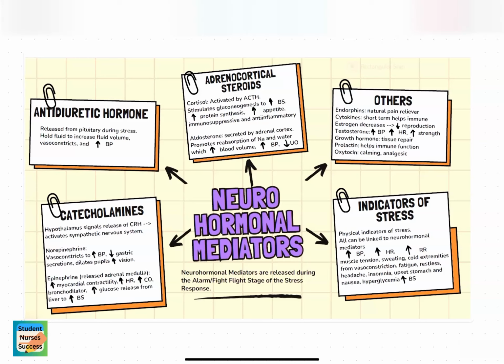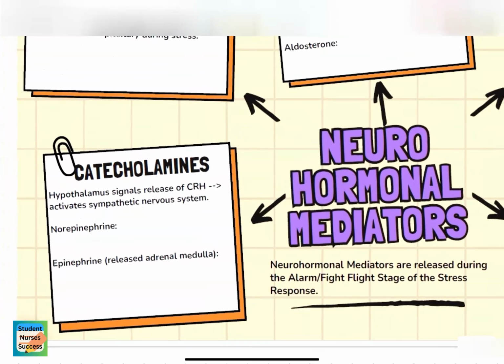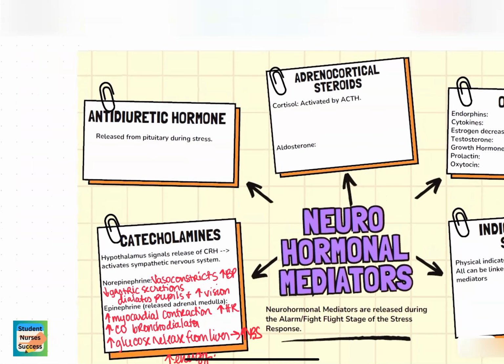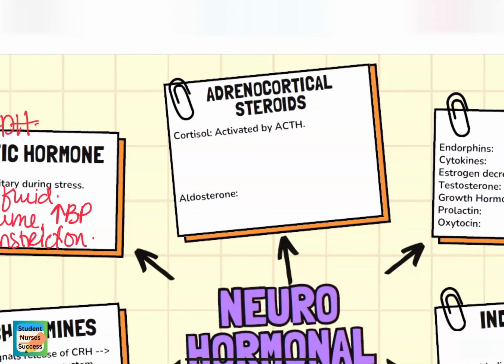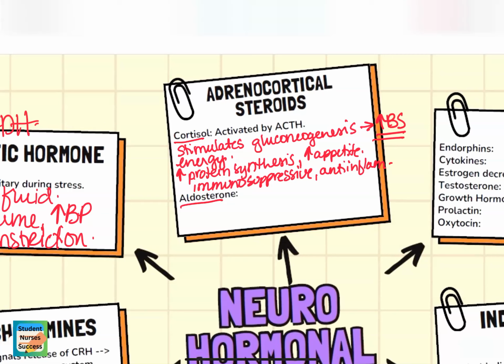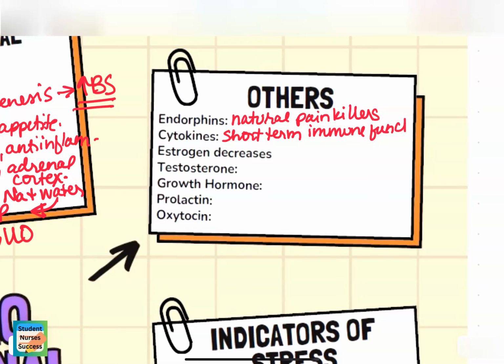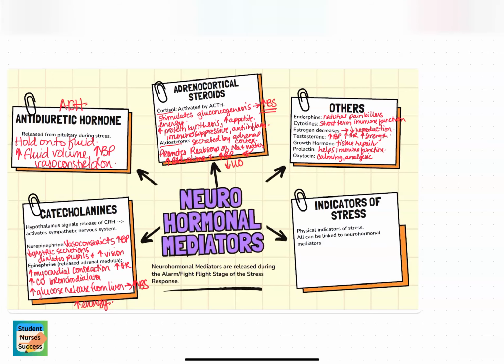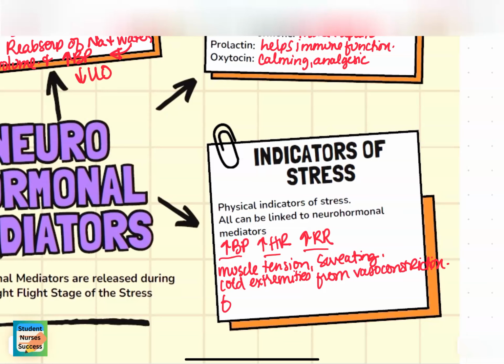Stress Part 2 Mediators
This video is the second of a two-part series regarding stress response. In this video you will learn about stress neurohormonal  mediators. Be sure to listed to Part 1 for an overview of stress response.